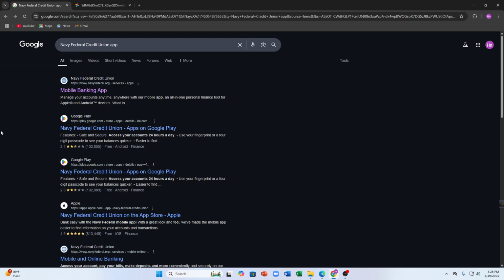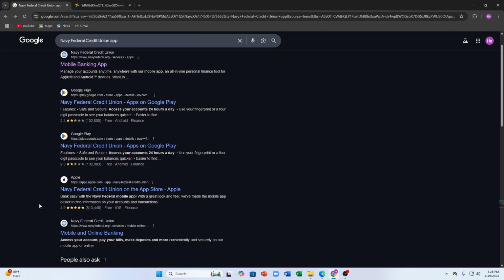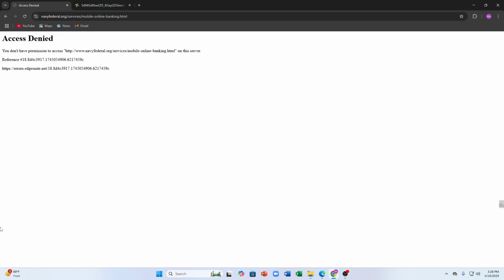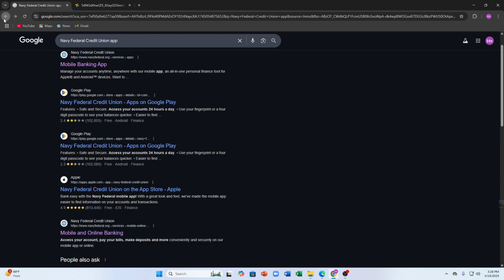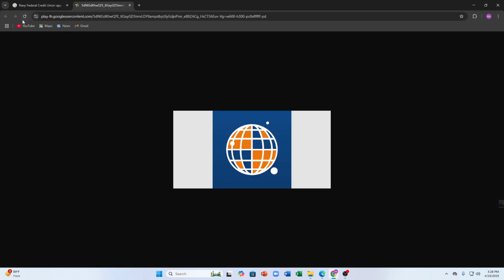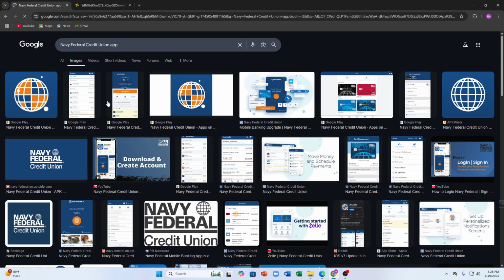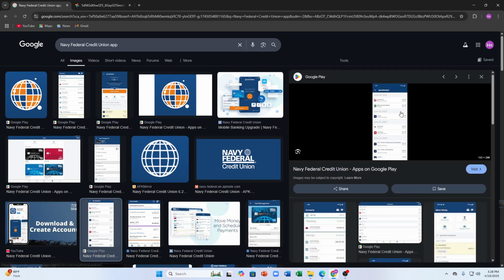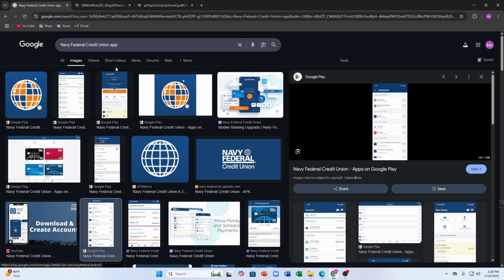How To See Card Number On Navy Federal App - (2025)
In this video, you'll learn how to see your card number on the Navy Federal app quickly and securely. We'll guide you step-by-step through accessing your debit or credit card details, managing your account, and using Navy Federal’s mobile banking features to view important information safely. Whether you're checking your card number for online purchases or verifying your account details, this tutorial makes it simple and clear.